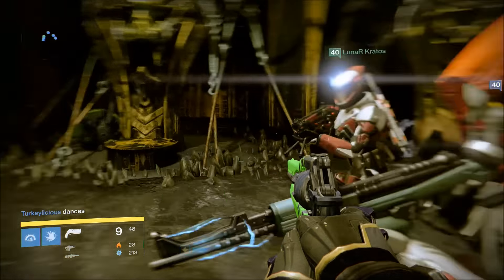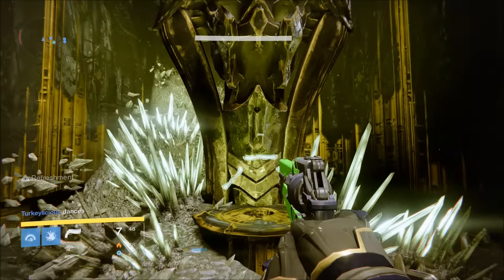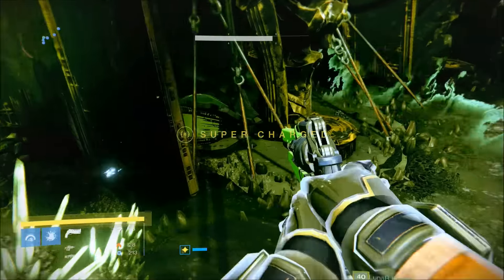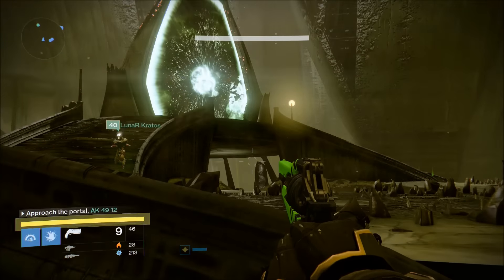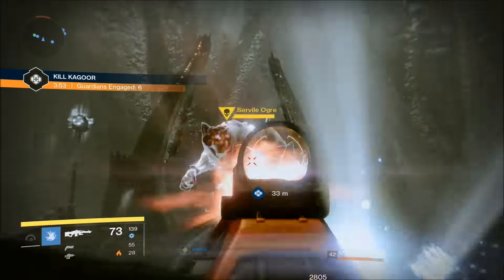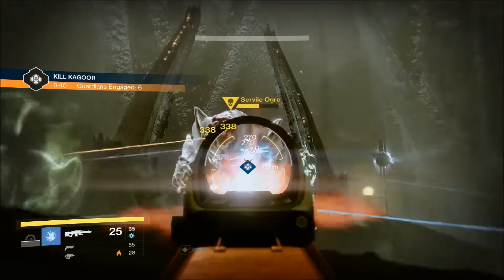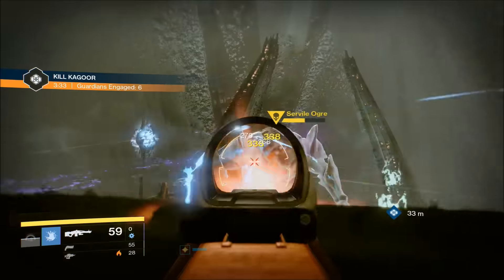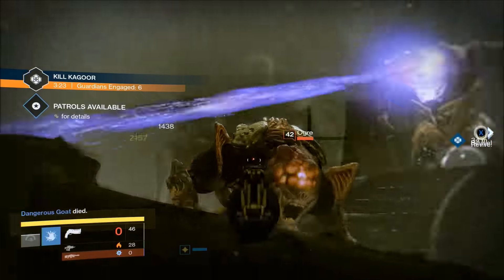Destiny Antiquated Rune Gameplay - Court of Oryx Tier 3 - How to beat Antiquated Rune Walk Through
Destiny Antiquated Rune Gameplay - Taken King DLC- Court of Oryx Tier 3 - Antiquated Rune Walk Through - Engram Farming - How to Level up Fast

READ DESCRIPTION

Whats going on Dawgs! In this video you are going to be watching Gameplay Of the Antiquated Rune! We finish the Rune extremely fast! Even standing by the Court of Oryx is a great way to farm engrams and even Level up Extremely fast... This is By Far best way to Rank up your light level! I really hope you guys enjoyed watching the video! I hope you guys enjoyed it and if you did! be sure to show some love! With a Comment or even a LIKE... if you do both you're SUperStar

ENjoy Bro Hammers